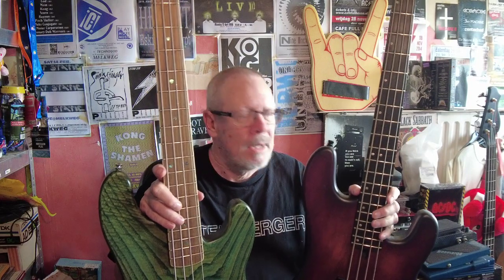Me and my Bass - Moorland vs Marusczcyk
Me, talking about some of my basses and related gear.
Thanks